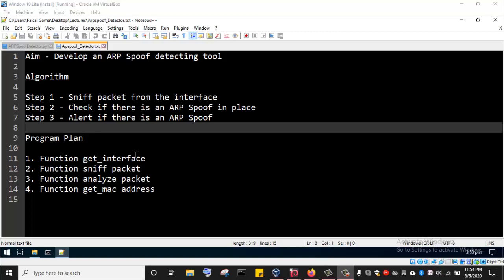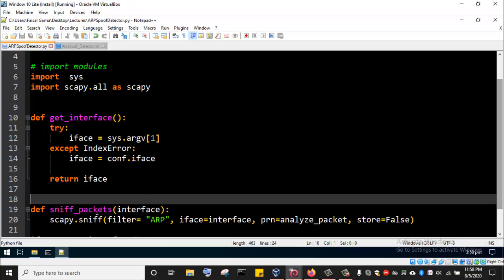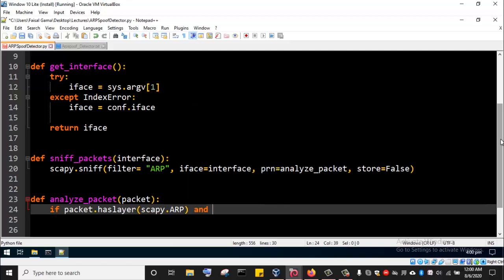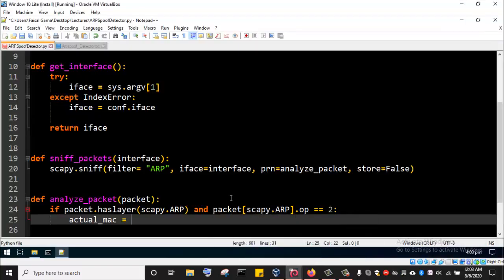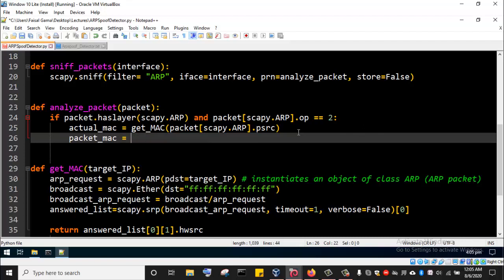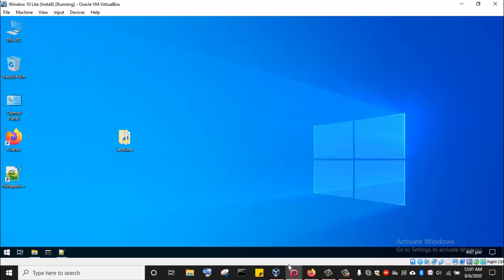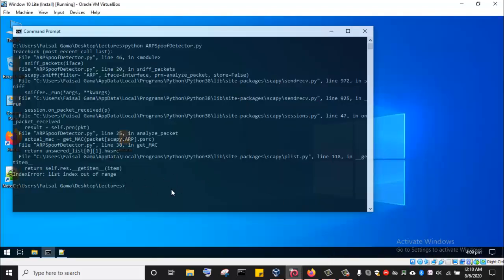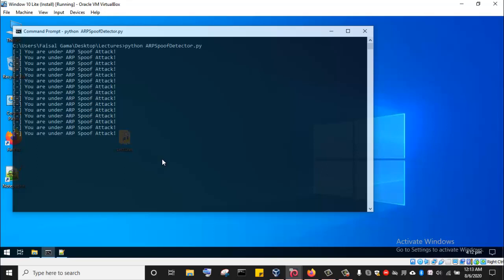Malicious Python 3 Programming: ARP Spoofing Detection Tool - function_sniff_packet